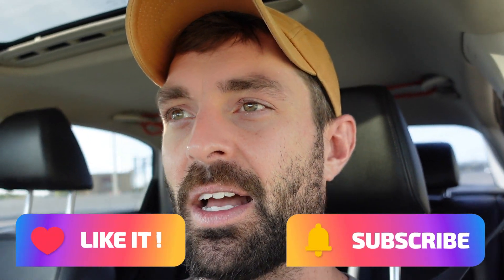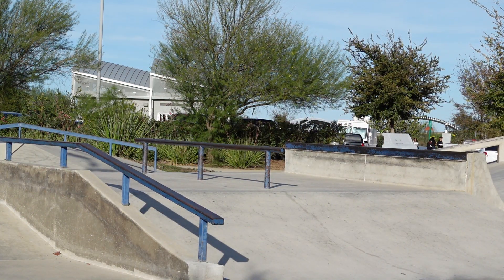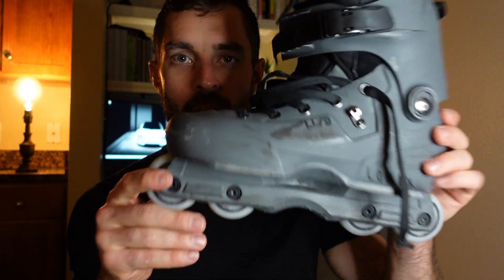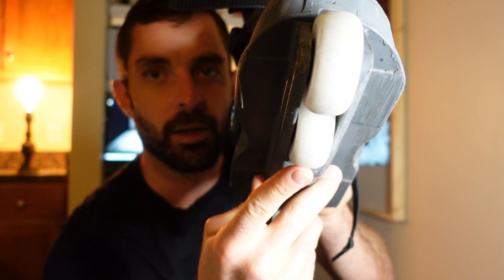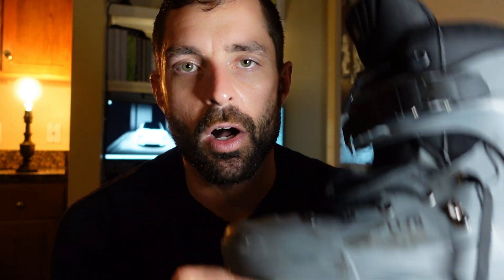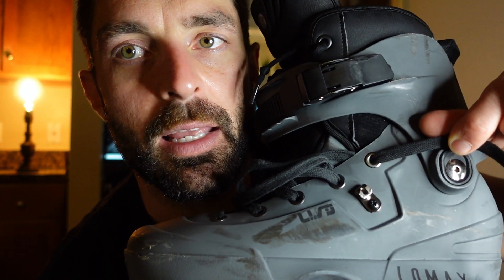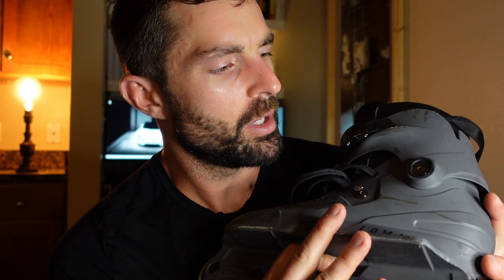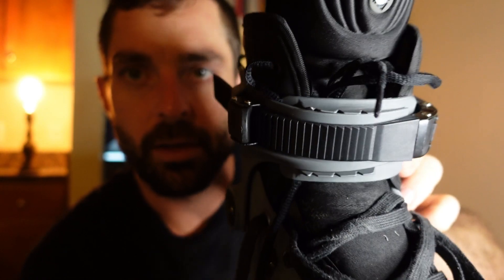SECOND SESSION - 2021 USD Lomax Aeon - Issues...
Couple issues with the Lomax Aeons on the second session.